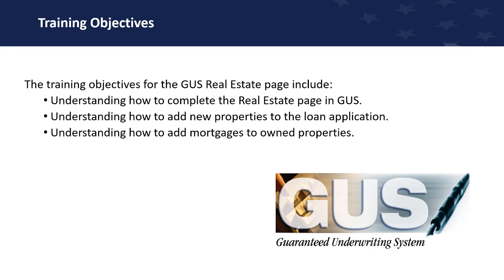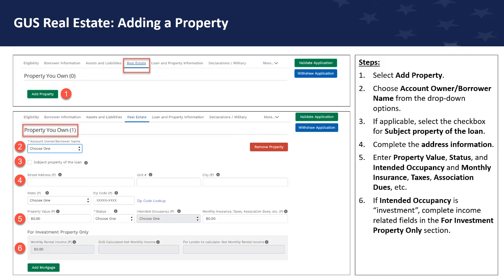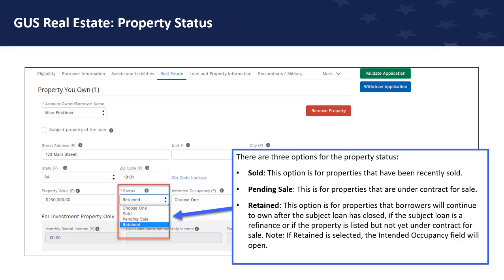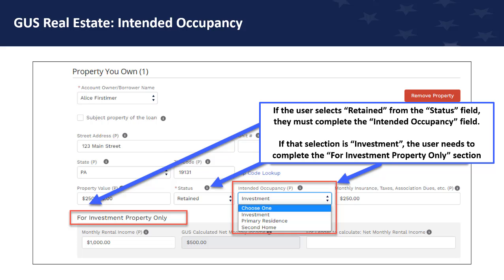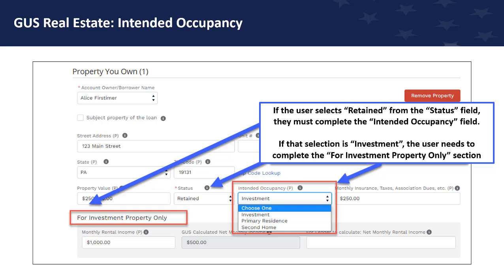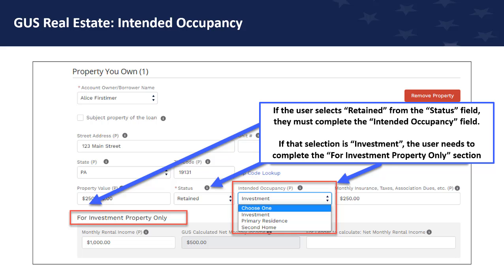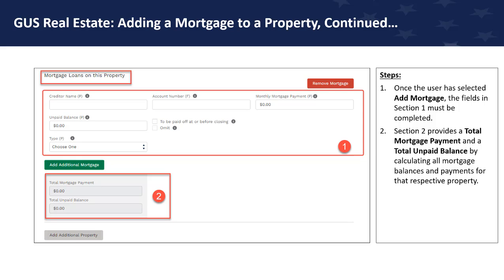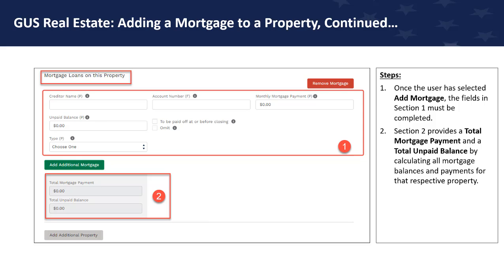GUS Lender Training: Real Estate Page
USDA Rural Development has developed online training modules to assist new and current lenders who participate in the Single Family Housing Guaranteed Loan Program. The modules demonstrate where the training topic is located in the program regulation, 7 CFR Part 3555 and the technical handbook, HB-1-3555.